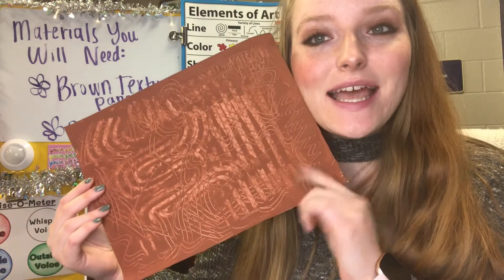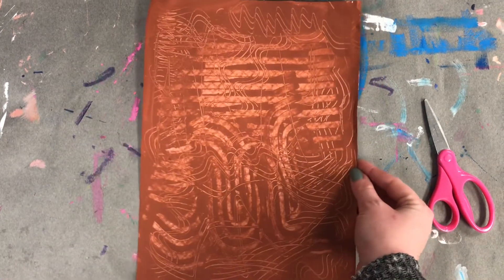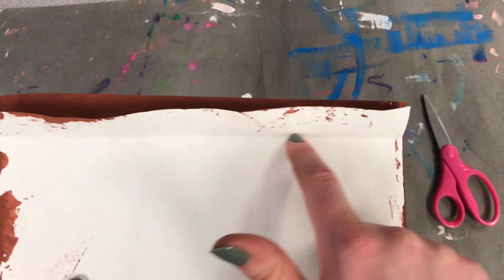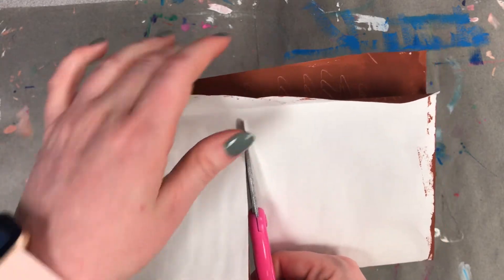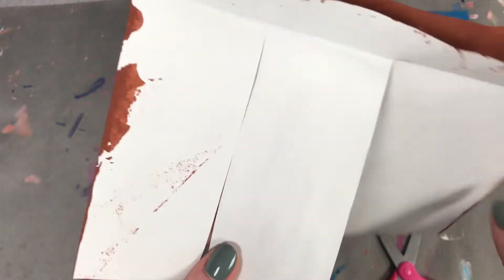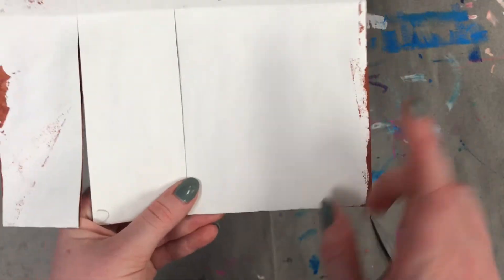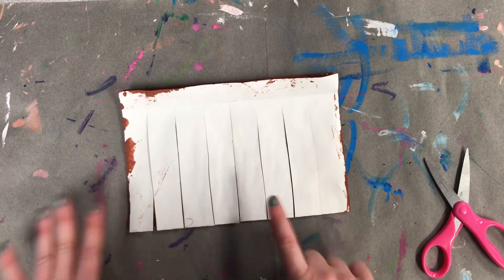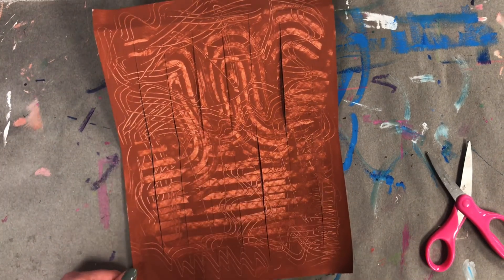Paper Bird Houses (Week 2)